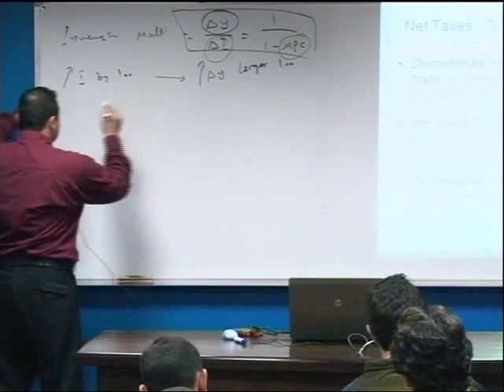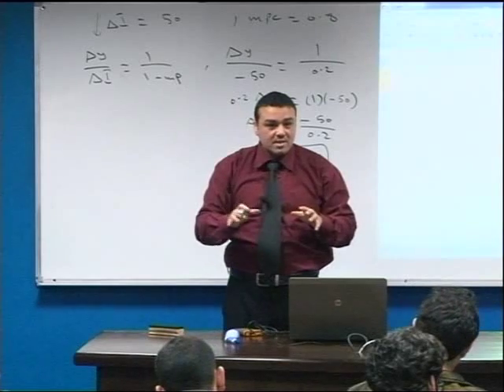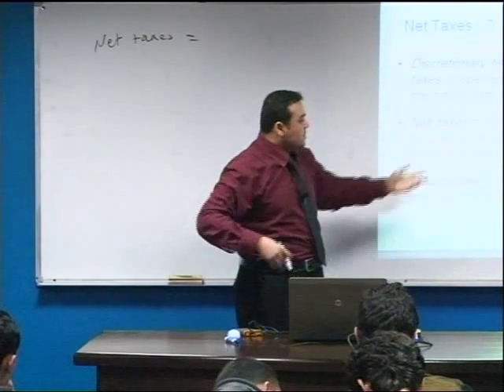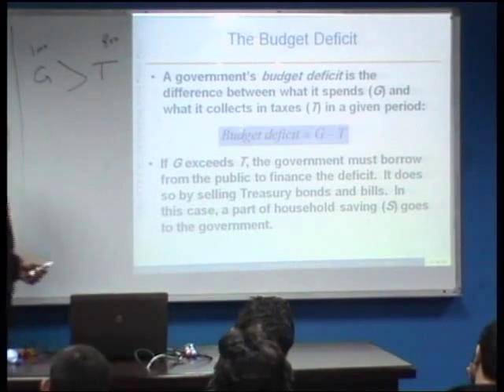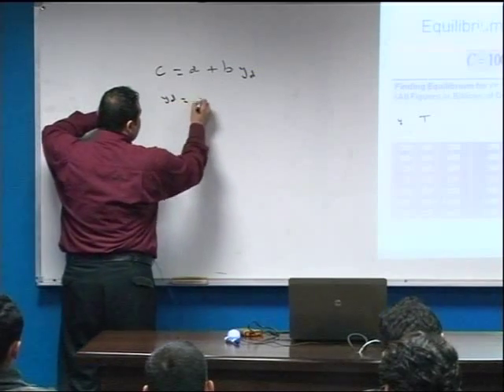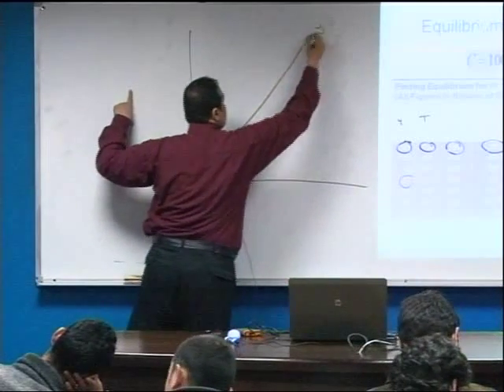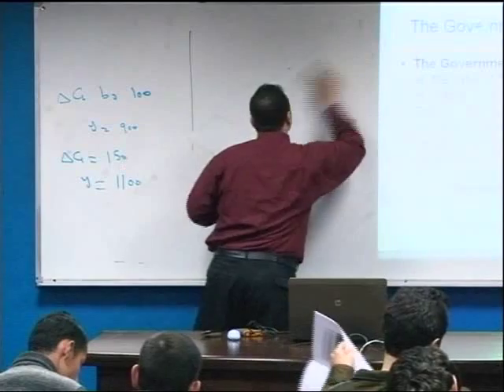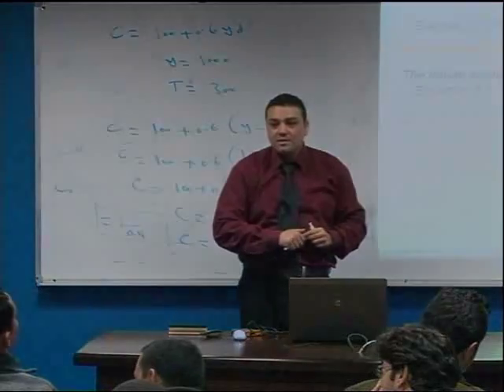Chapter5:The Government & Fiscal Policy"2"